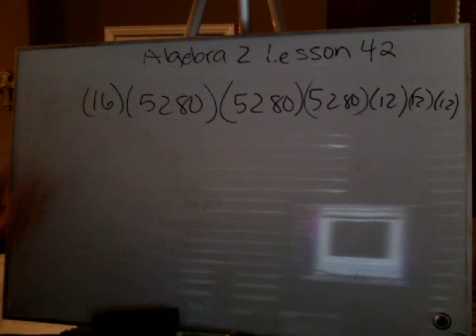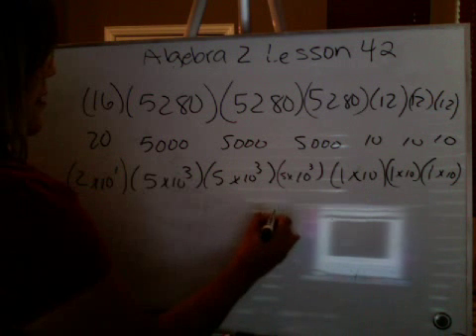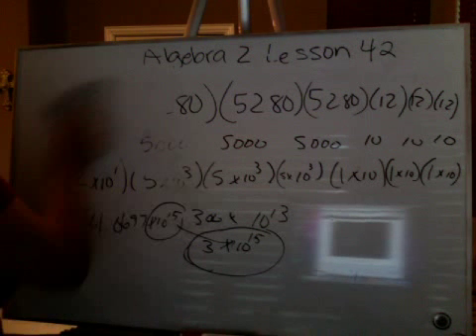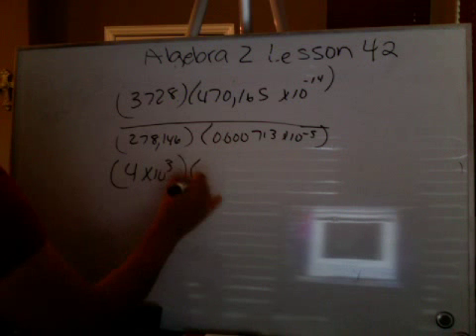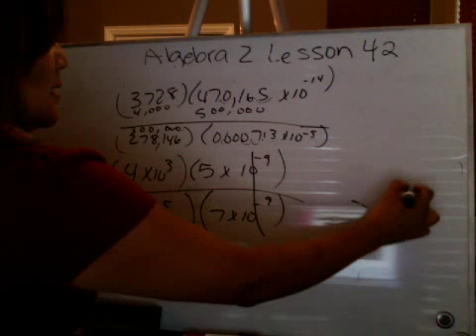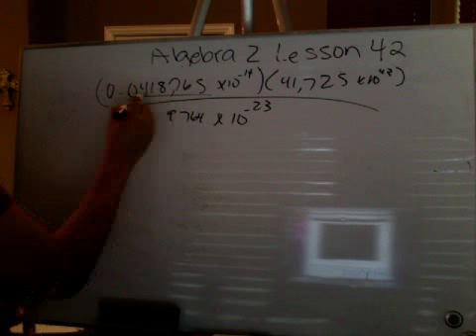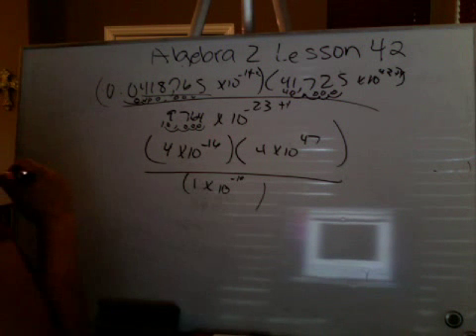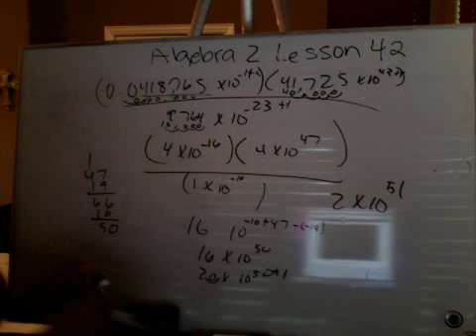Algebra 2 Lesson 42